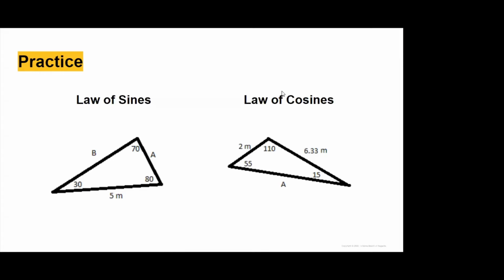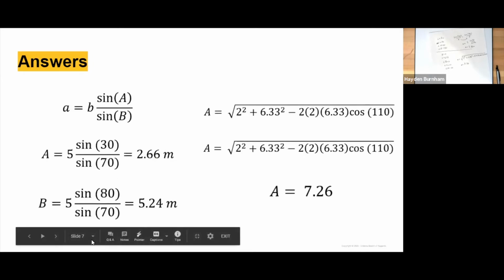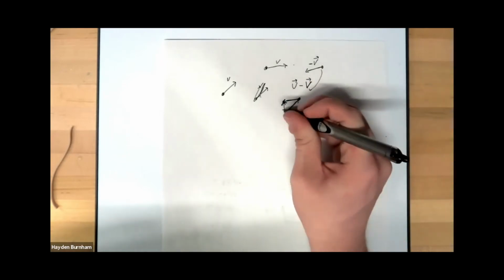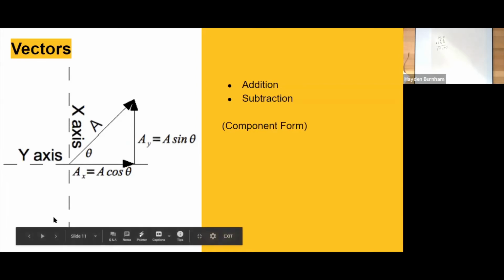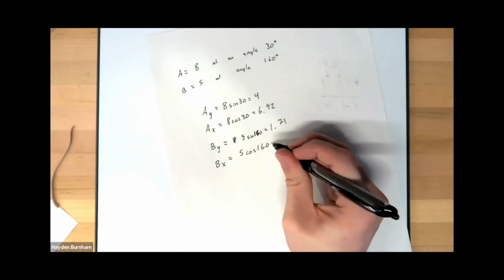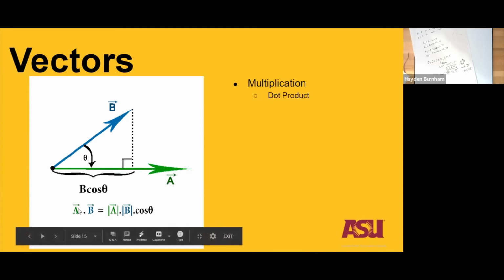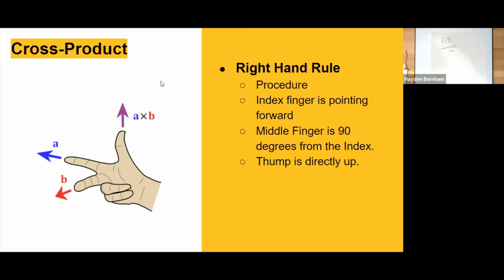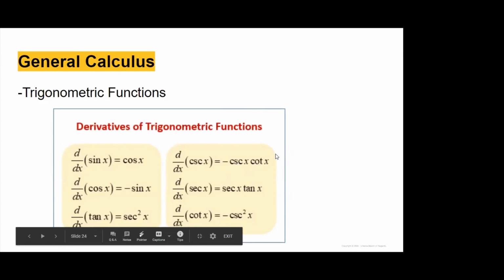PHY 121 Review - Full Workshop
Full workshop on February 3, 2021 covering prerequisite topics from the PHY 121 course: University Physics I: Mechanics